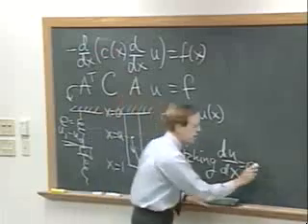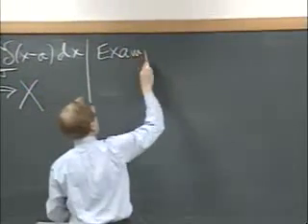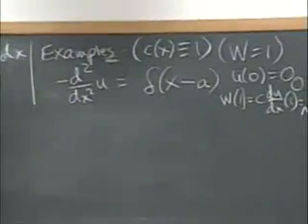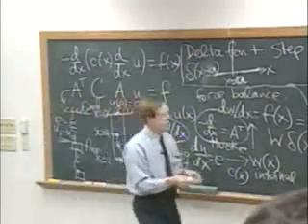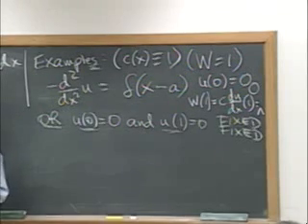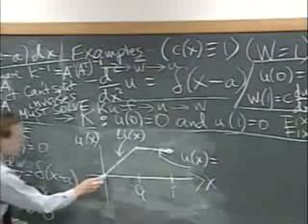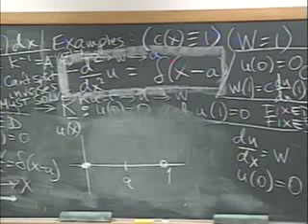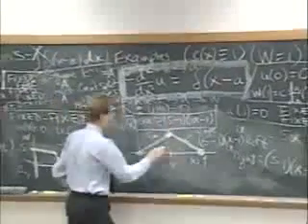Lec 7 | MIT 18.085 Computational Science and Engineering I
Discrete vs. continuous: differences and derivatives